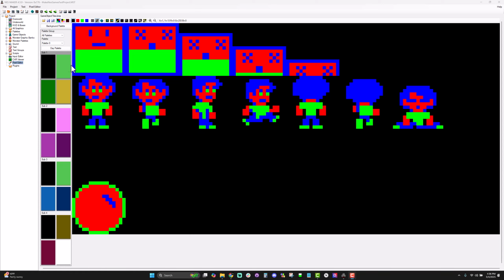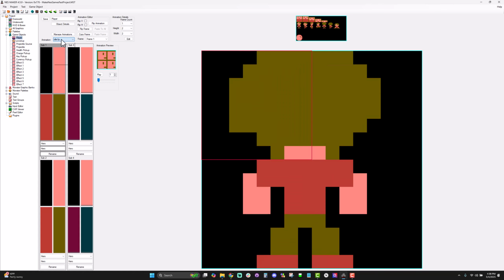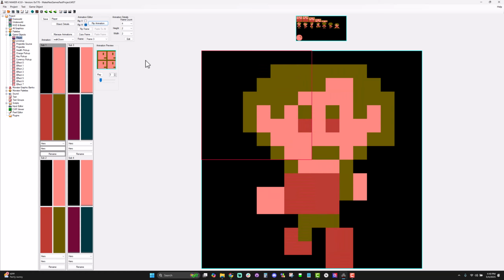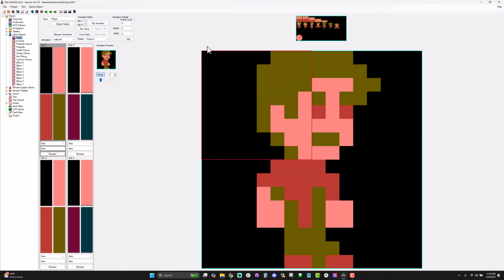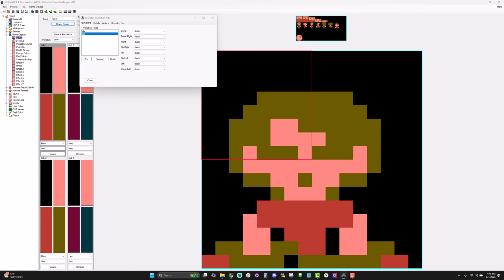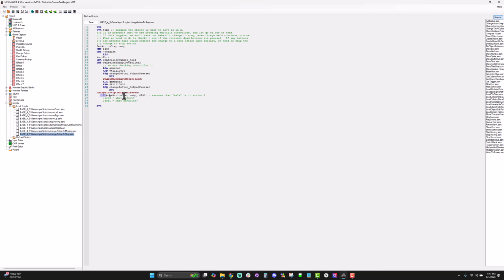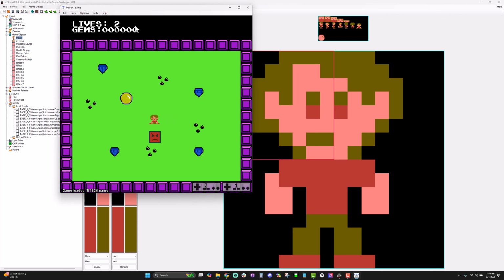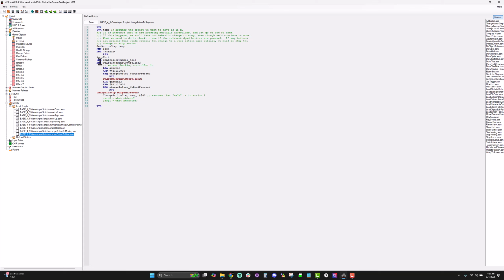Learn to make NES games FAST: LESSON 9, Simple Animations (part 2)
This is a crash course in learning how to make games with NESmaker. Even if you have no previous experience, this video series should help you get up and moving. While there are MUCH more detailed tutorials on the LEARN page of the website, this is for those that want to start learning fast! Especially designed for those participating in this year's month long BYTE OFF development competition and showcase. You can find info about the byte off

In this lesson, we're going to integrate the animations we made in our last session into the game! We'll also add a few scripts that will make our player change the the various animations when we press or release buttons.